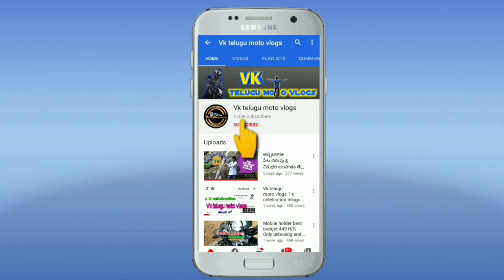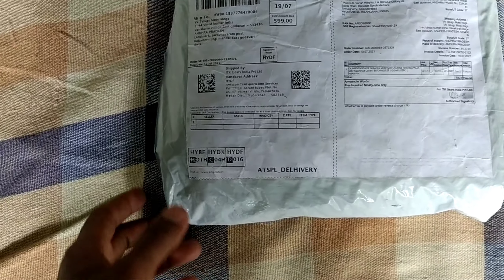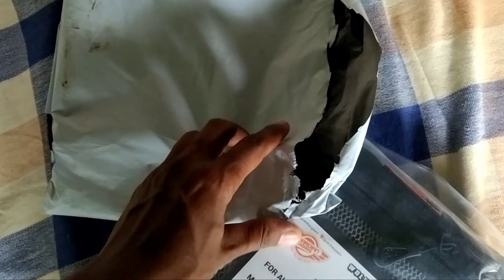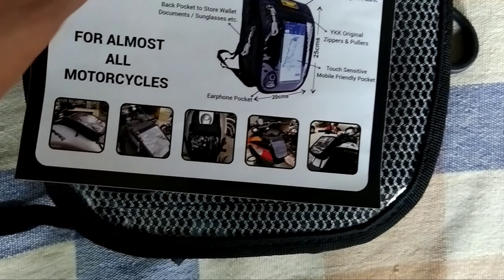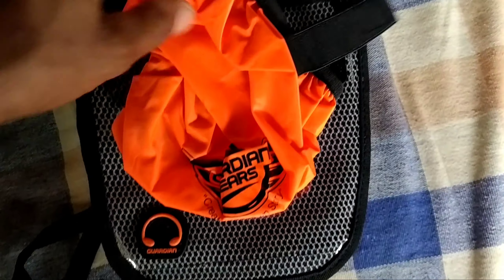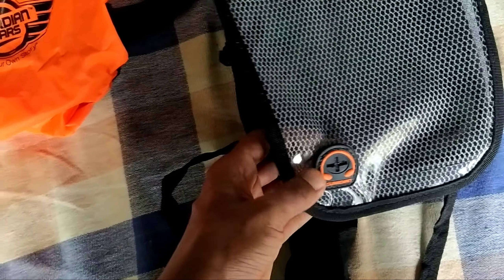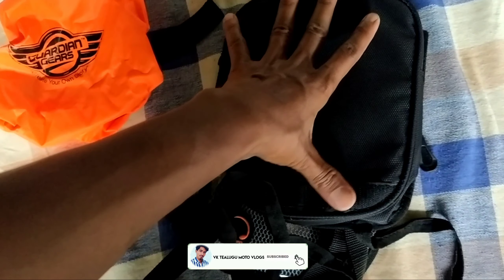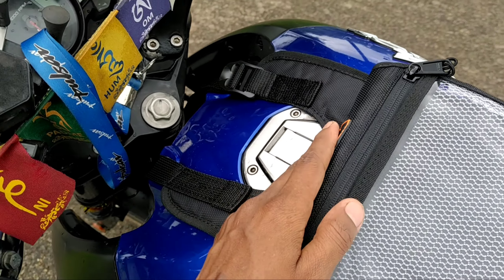Unboxing Guardian gears tank bag telugu vlog Vk telugu moto vlogs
garden gears tank bag :